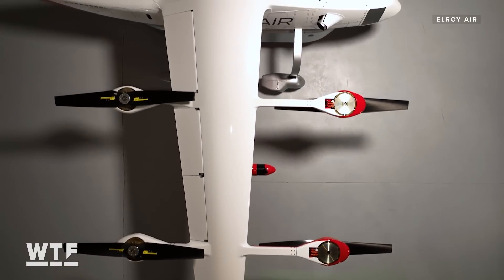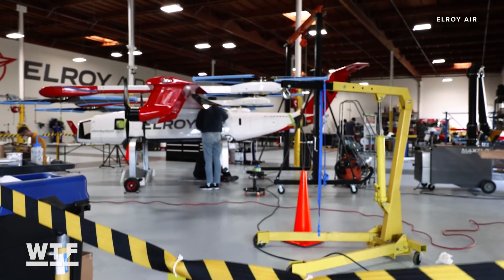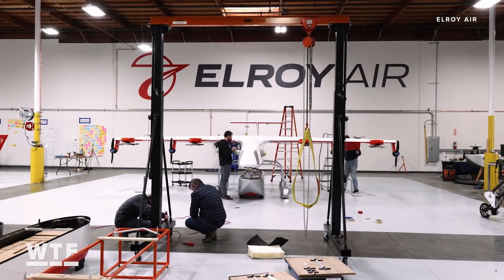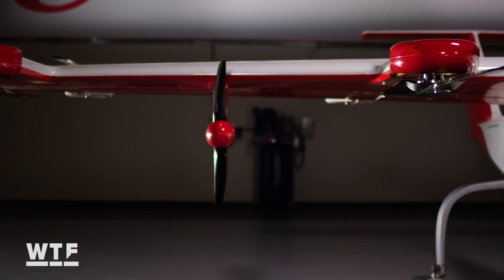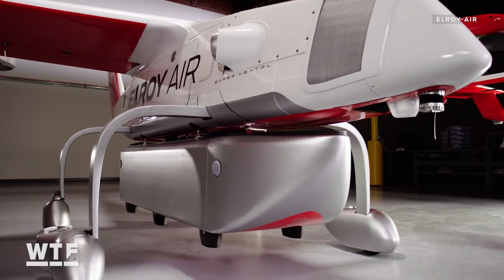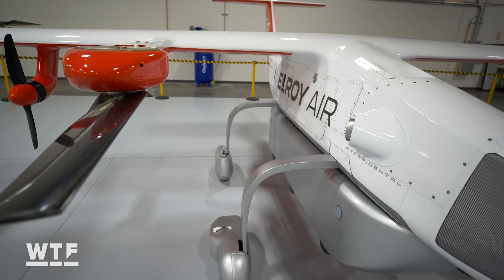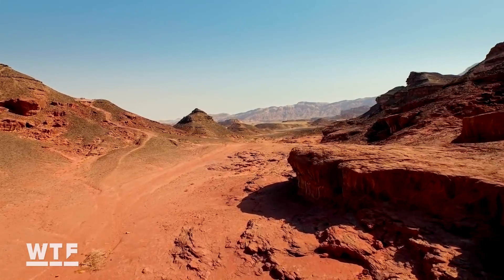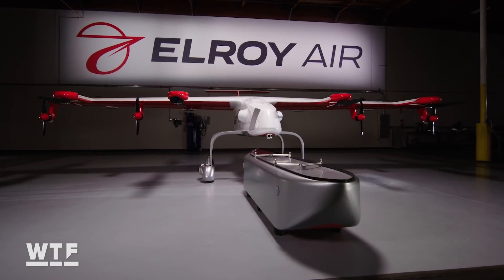Autonomous aircraft can carry 500 pounds of cargo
Elroy Air has unveiled the first preproduction model of its delivery drone called the Chaparral. Elroy says the hybrid-electric aircraft can carry up to 500 pounds a maximum distance of 300 miles.